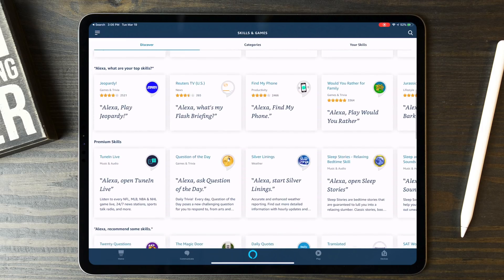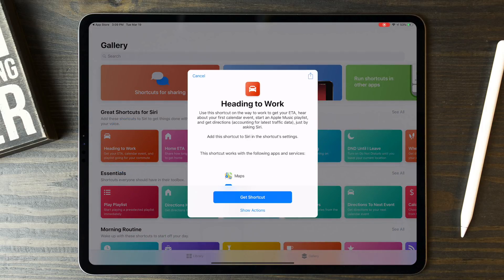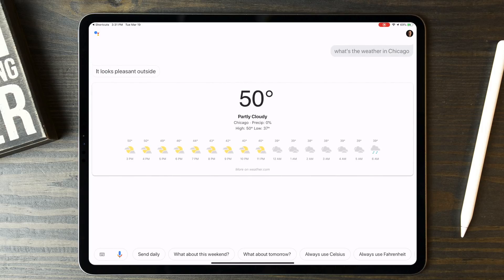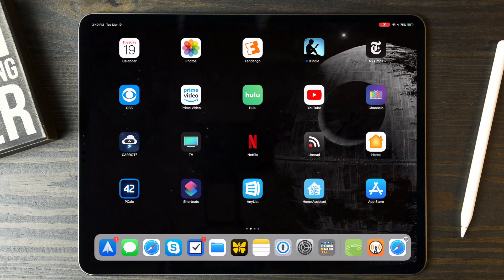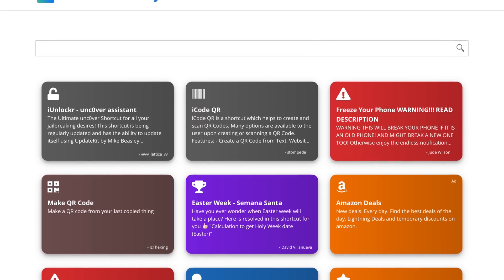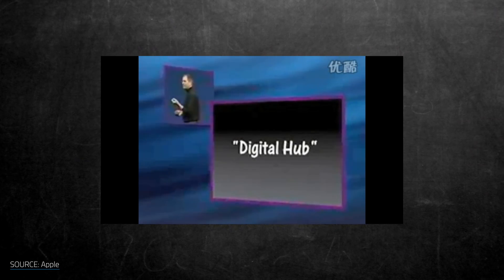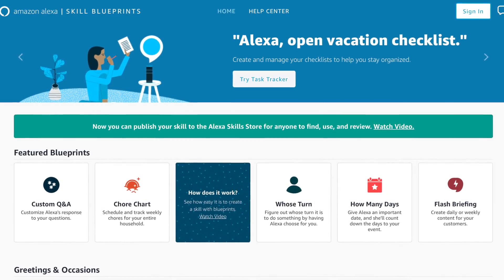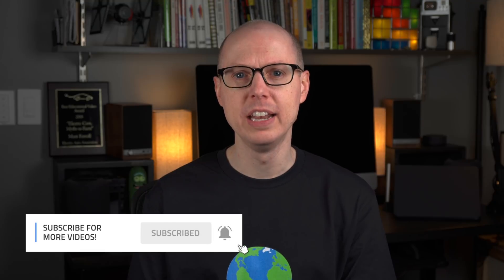Apple Siri Shortcuts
Apple Siri Shortcuts and iOS 12 immediately broke away many of the constraints that were holding Siri back.  Hardcore iOS users jumped in right away, but there’s still a lot of people who aren’t familiar with what it does, or why it’s so important to the future of iOS and Apple.  Or how Shortcuts and Siri have changed for HomeKit, home automation, and devices like the Homepod.

▶ ▶ ▶ ADDITIONAL VIDEOS ◀ ◀ ◀

▶ ▶ ▶ ADDITIONAL INFO ◀ ◀ ◀

▻ Sony A6500

▻ Falcon Eyes SO-68TD Light

▻ Falcon Eyes SO-28TD Light